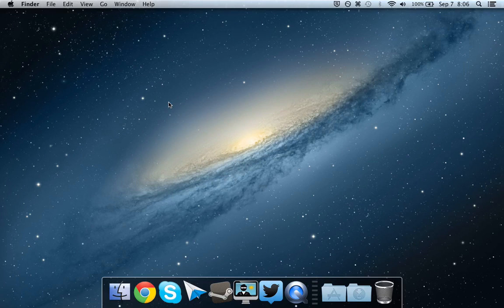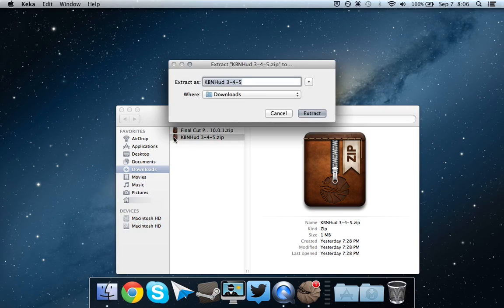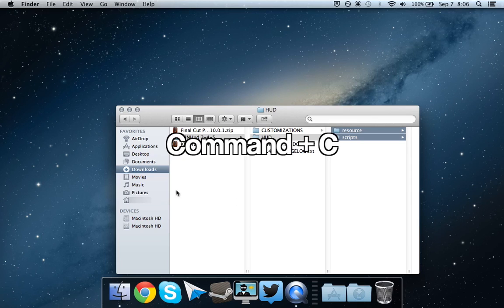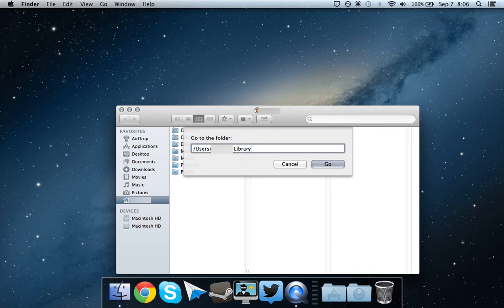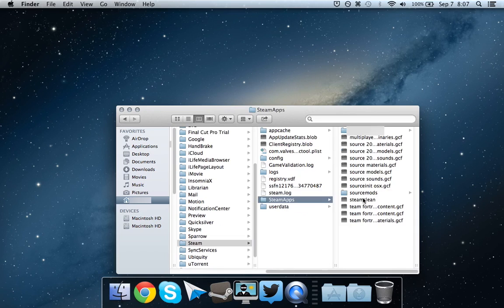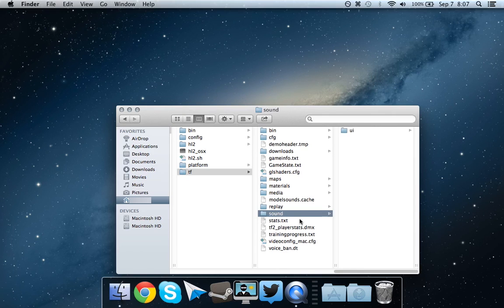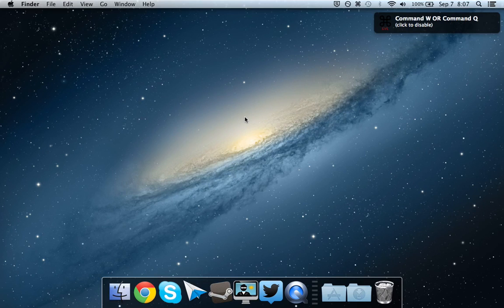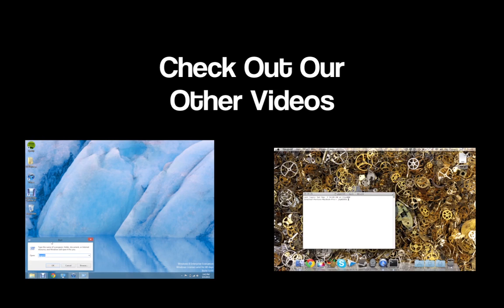Install a HUD in Team Fortress 2